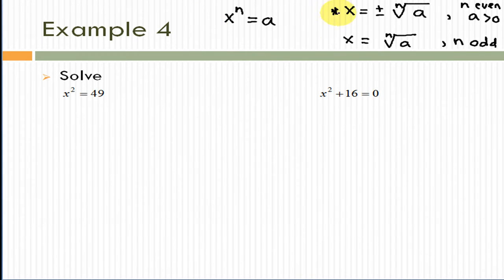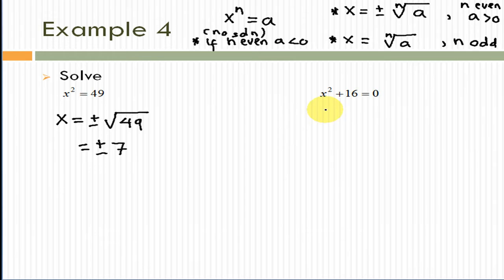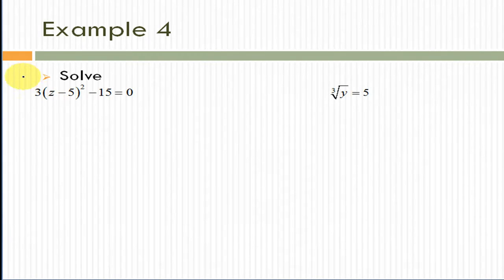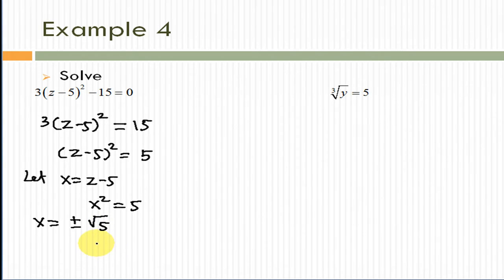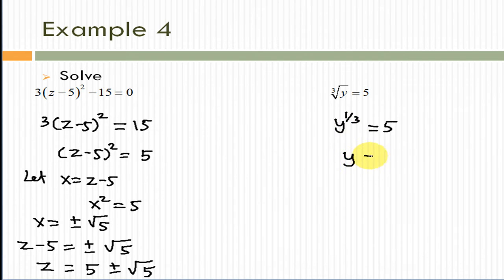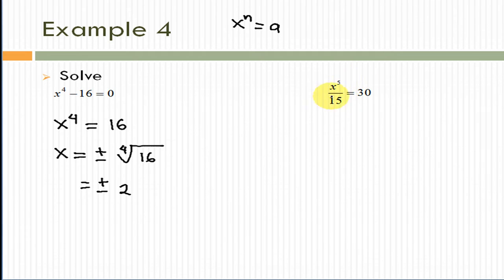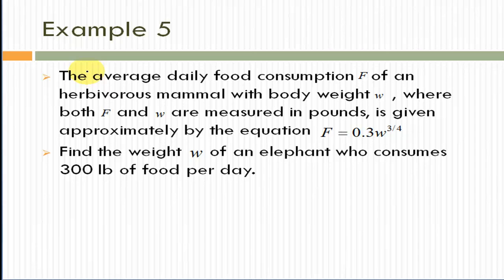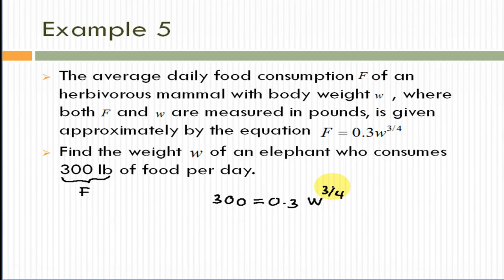Basic Equations 4